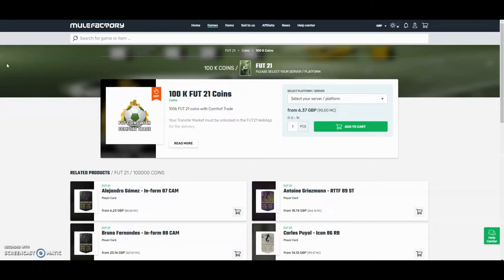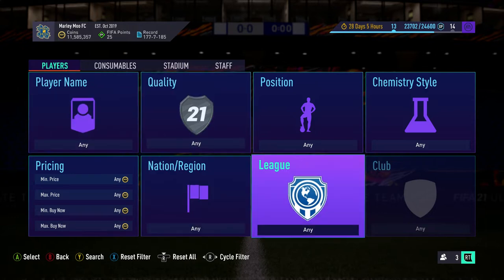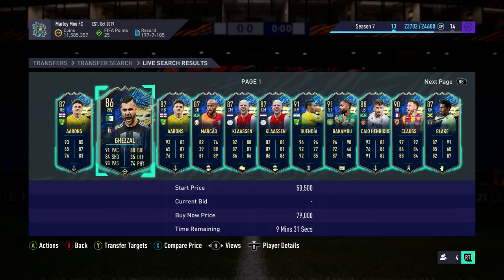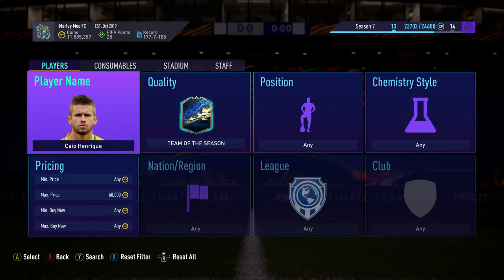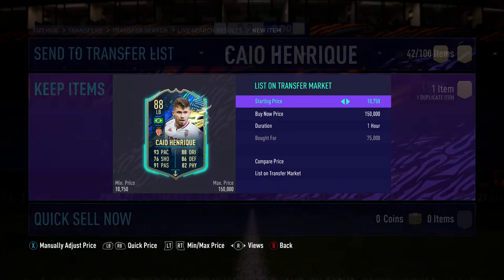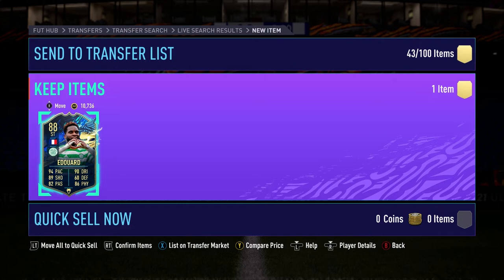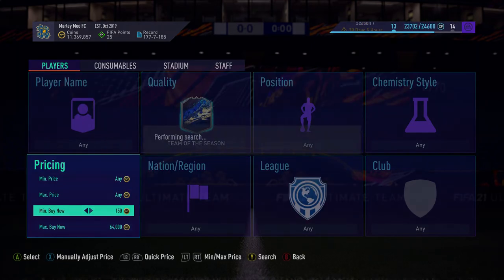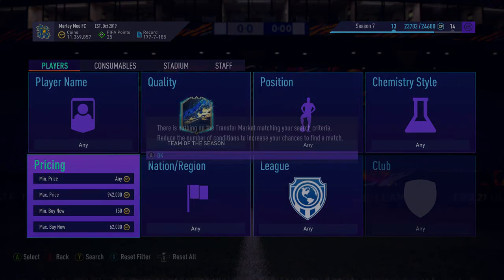MAKE 100K AN HOUR OFF THIS INSANE SNIPING METHOD! TOTS SNIPING FILTER GUARENTEED TO MAKE COINS FIFA!